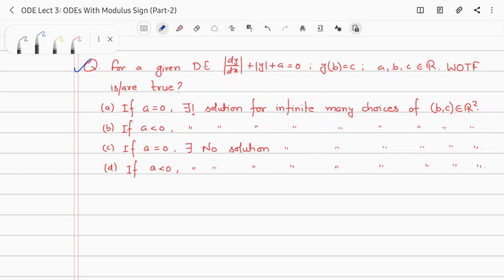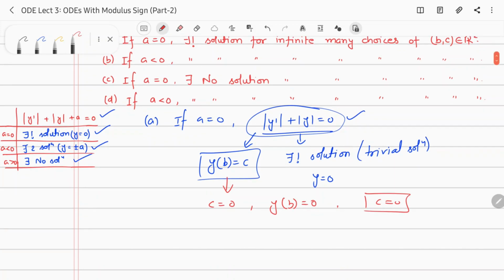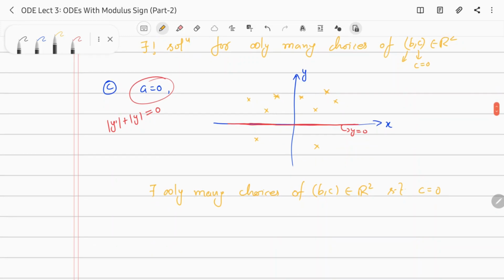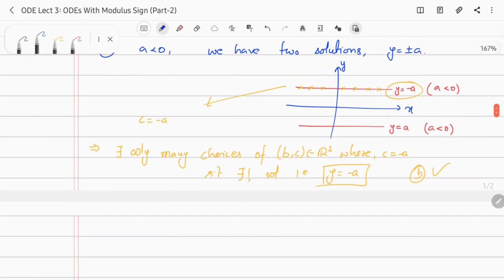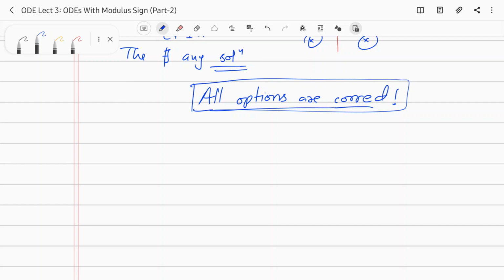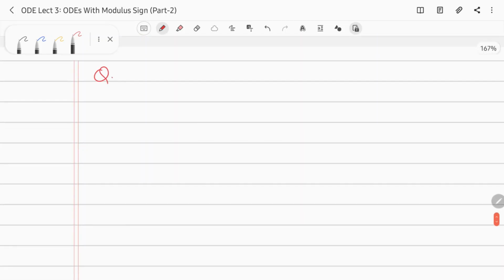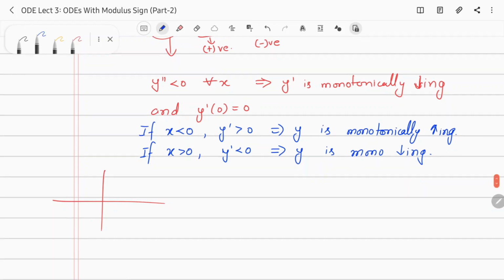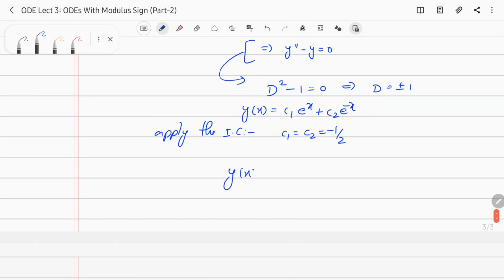ODE Lect 3: ODEs With Modulus Sign (Part-2) | Take MathOnUs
Here is PART-2 of the last video! Some MOST IMPortant questions of 'ODEs with modulus sign' are presented with proper logic.
Here is what you will learn in this video:
0:00 - Intro
0:40 - Que 1 (Asked in IITB)
14:02 - Que 2 (Asked in IITR)
17:11 - Que 3 (Very IMP)
24:28 - Outro